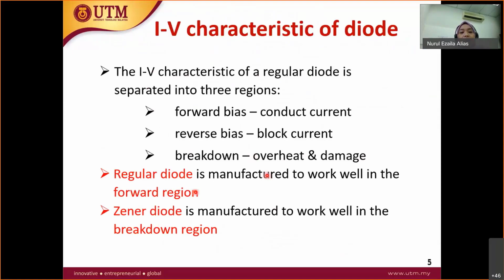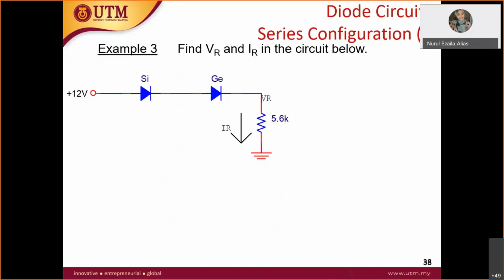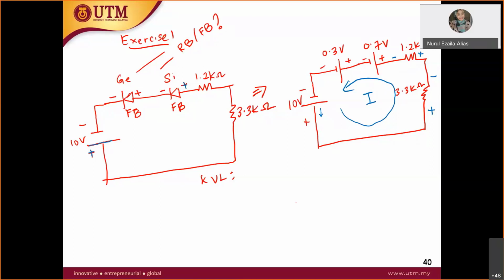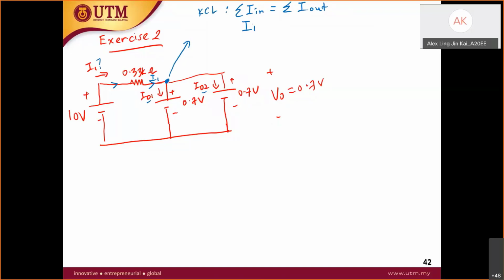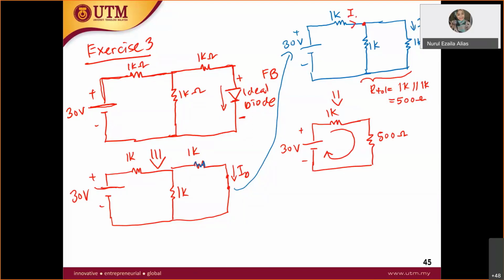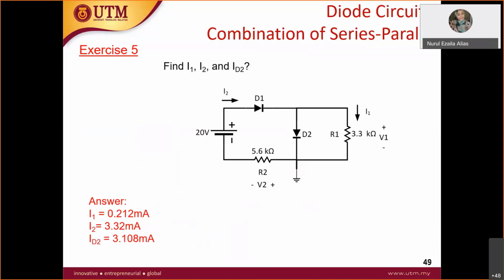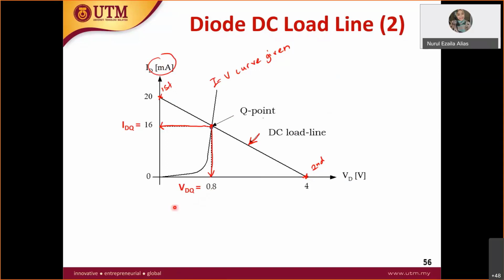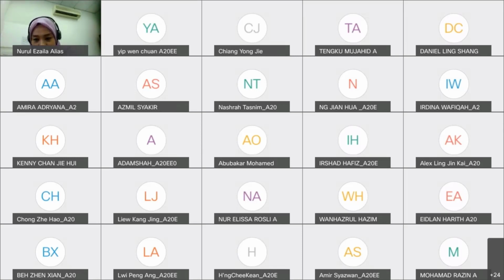W2 SEEE1073 22 3 2021 Chapter2 Diode Part2